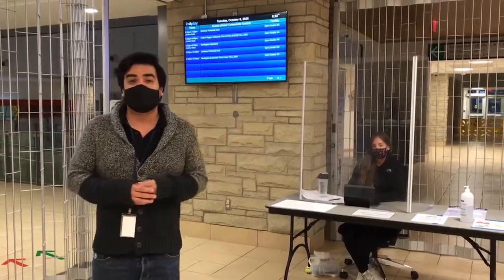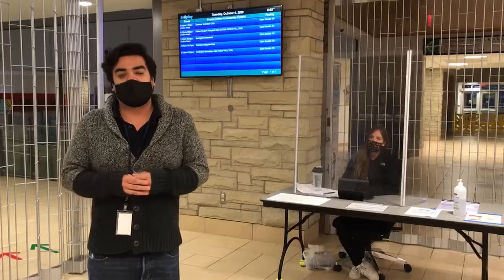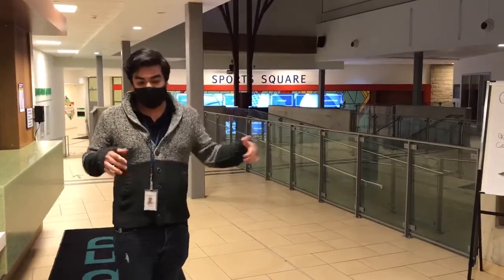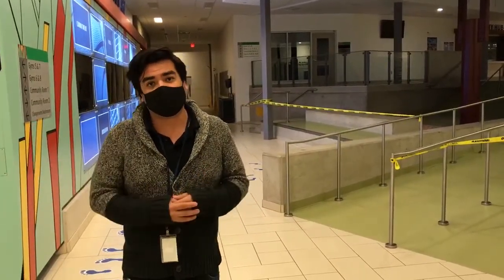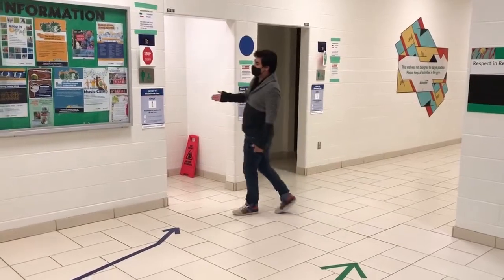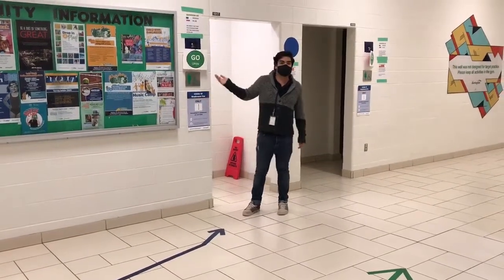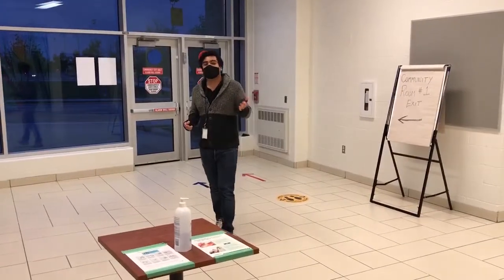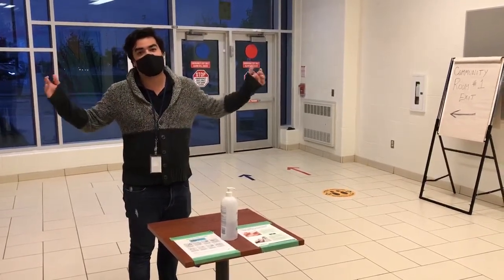Facility Walkthrough: Haber Community Centre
Welcome back to Haber Community Centre! We are excited to have you back with us. Watch the video to learn what it will look like when visiting our facility.